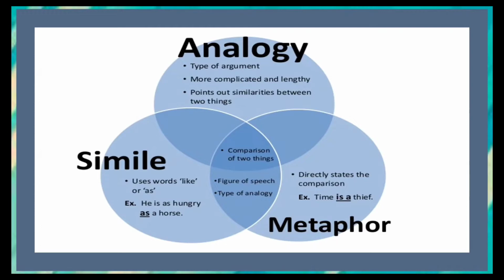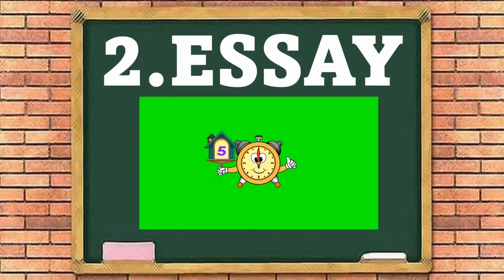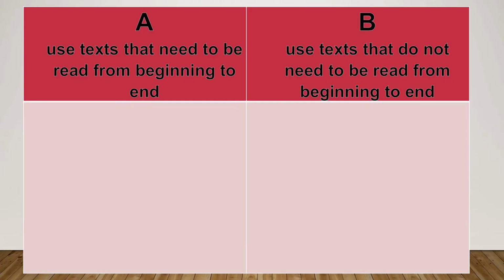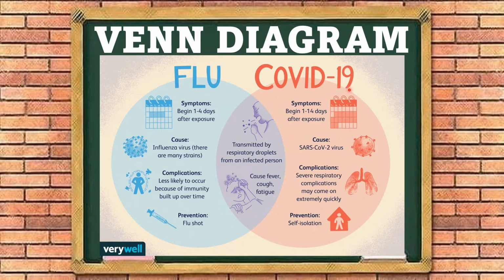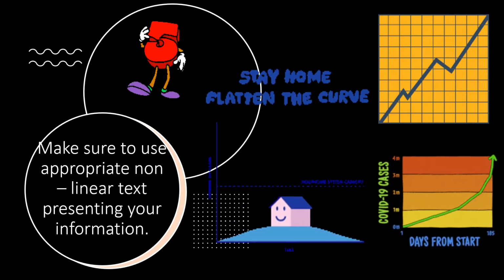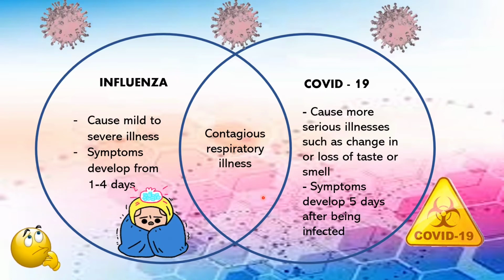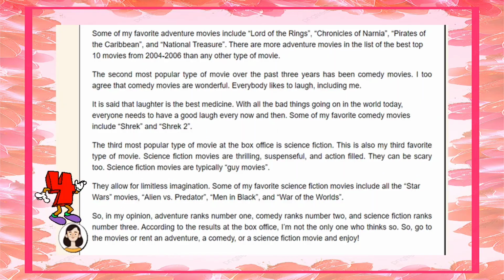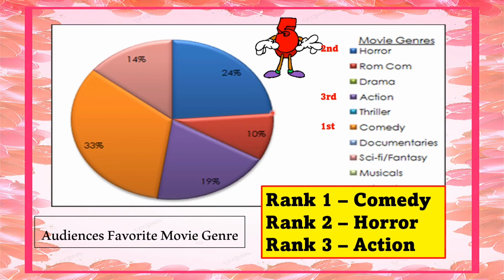Module 7 TRANSCODING INFORMATION - English 7 (2nd Quarter) + Short Discussion about Analogies